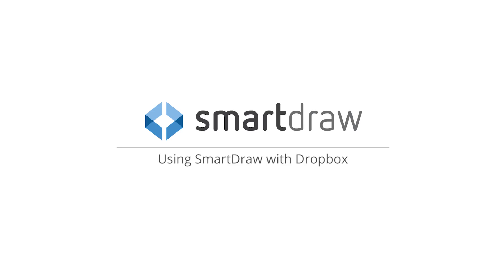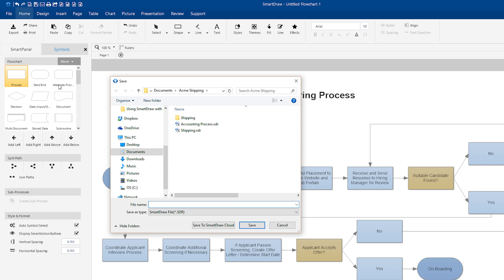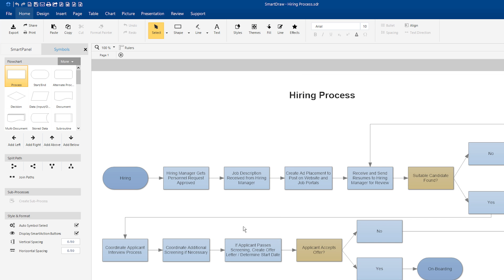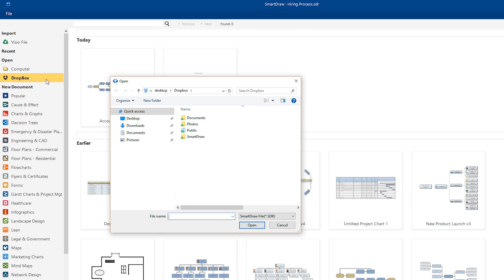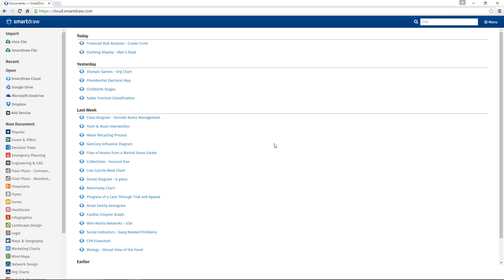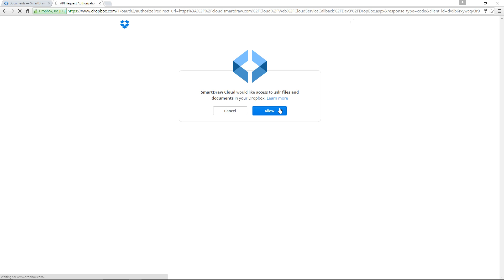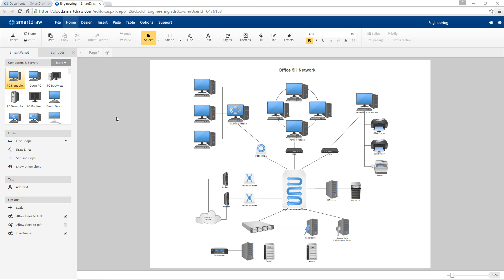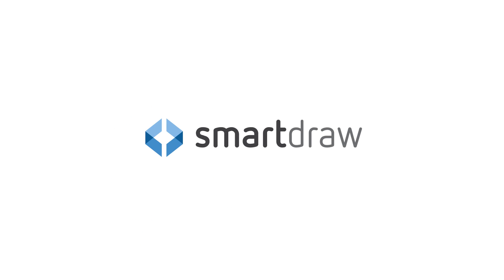Using SmartDraw with Dropbox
Learn how to open and save files using Dropbox and SmartDraw. SmartDraw works with DropBox and other third party cloud storage services like OneDrive, Google Drive, and Box.